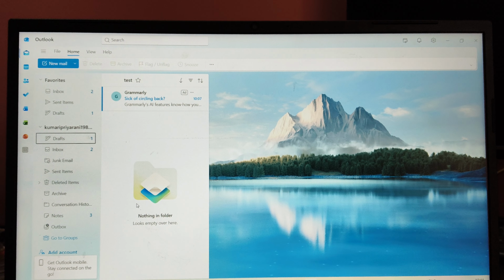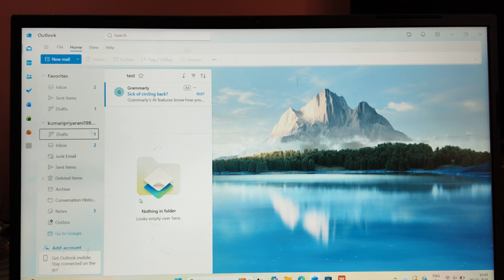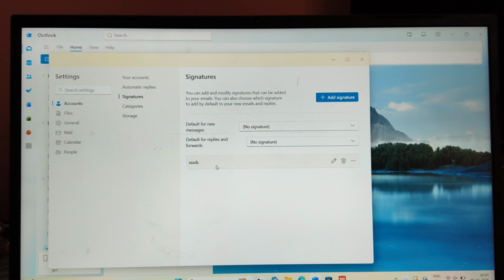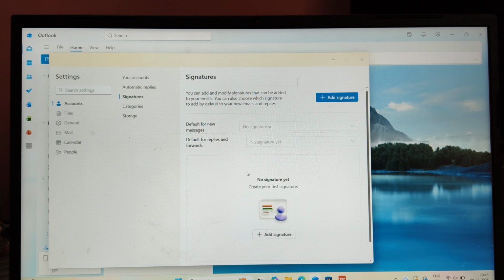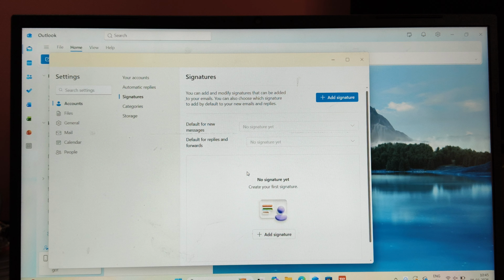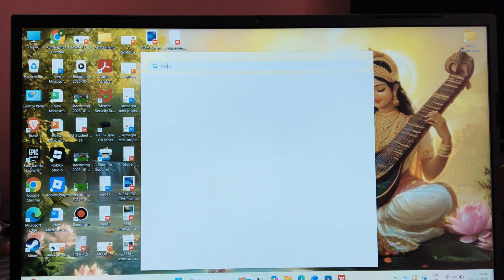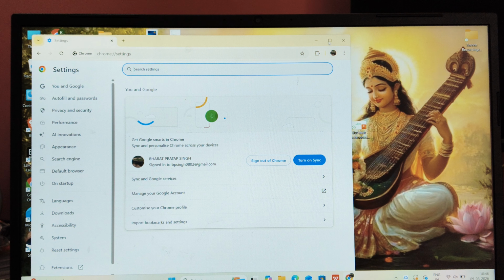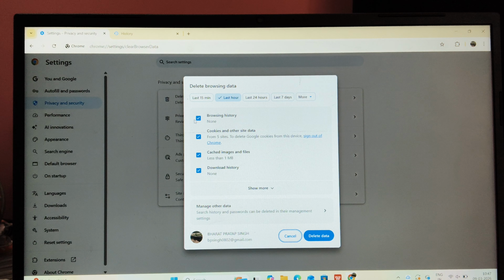How to Fix Deleted Signature Keeps Coming Back in Outlook – Signature Sync Fix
Struggling with deleted folders reappearing in Outlook? Explore our guide on IMAP sync and cache fixes to resolve this frustrating issue effortlessly.